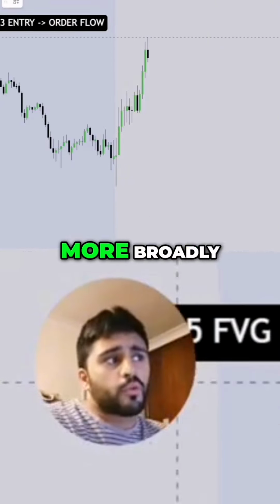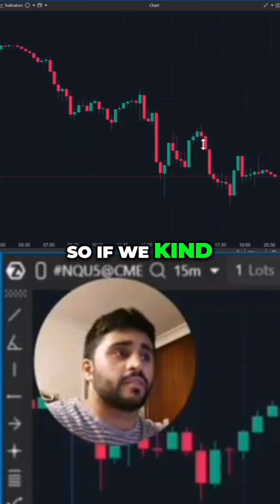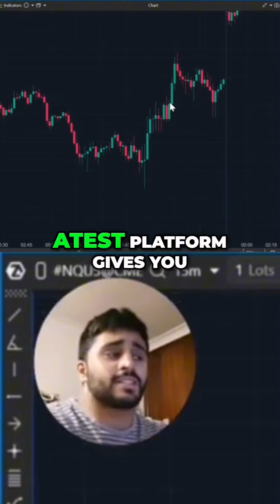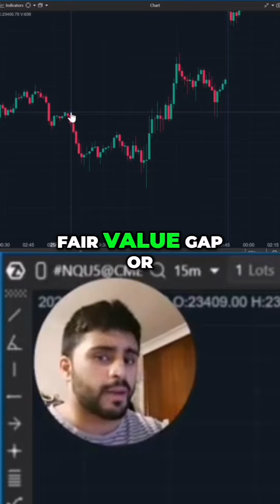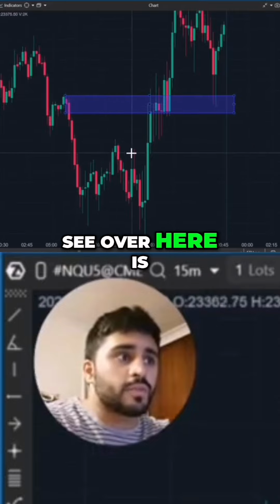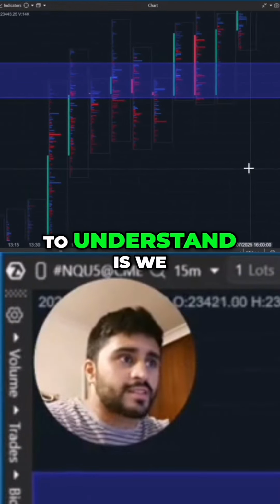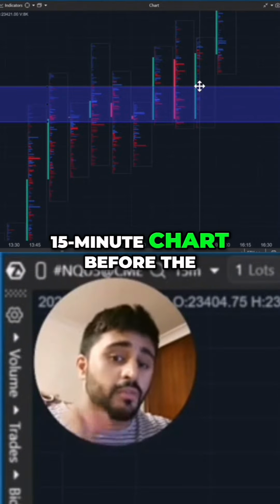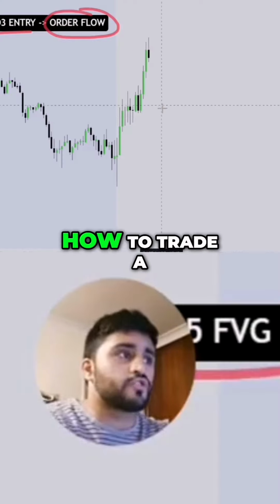Comment the word "LEVEL" if you want to access this WHOLE set up in a free 1-1 call and PDF guide